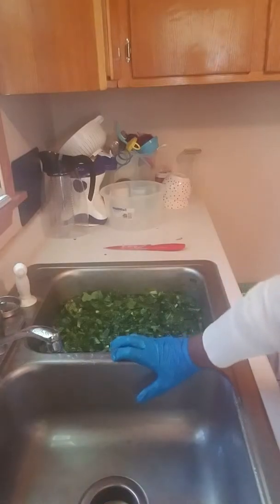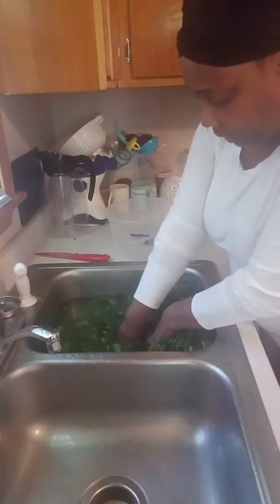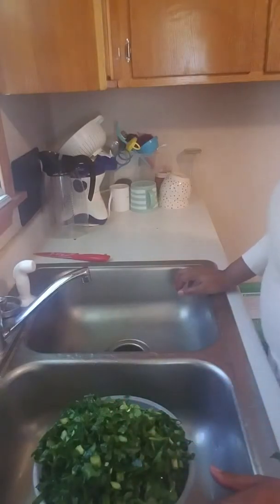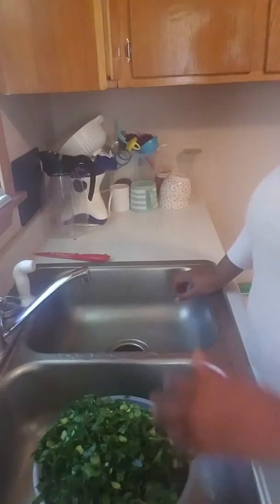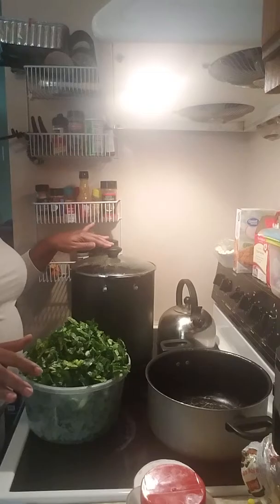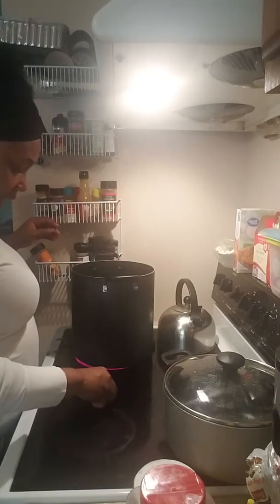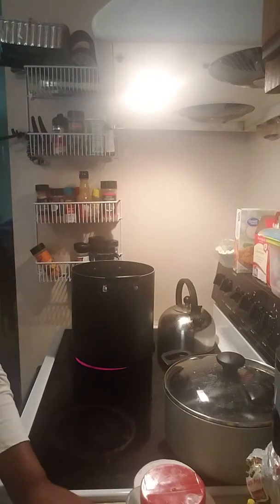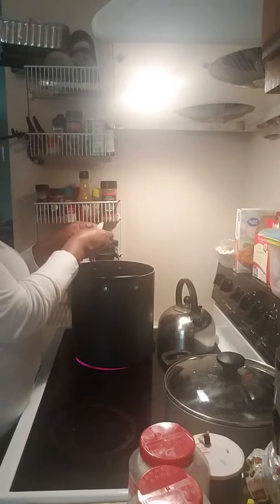Part 2 Fried Chicken, Mac & Cheese, Sweet Potatoes, Collard Greens, and Corn Bread